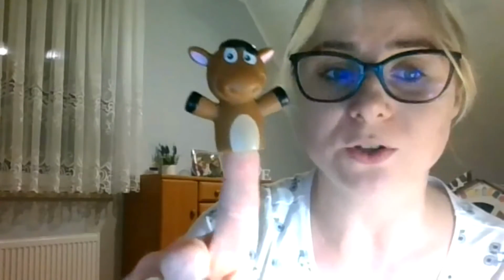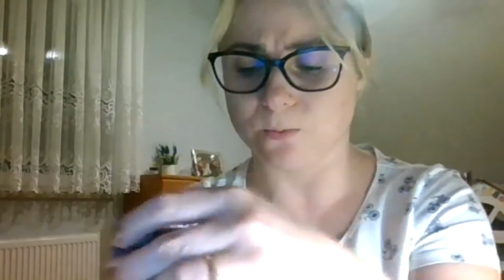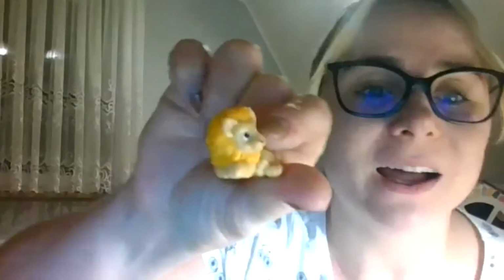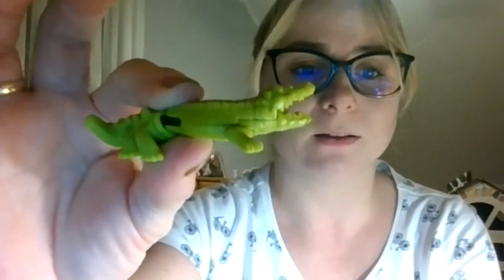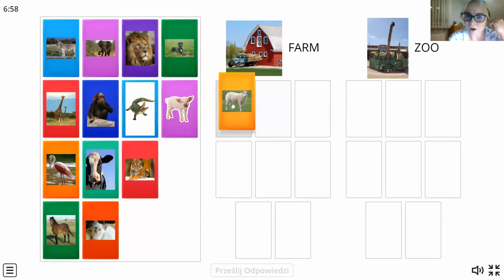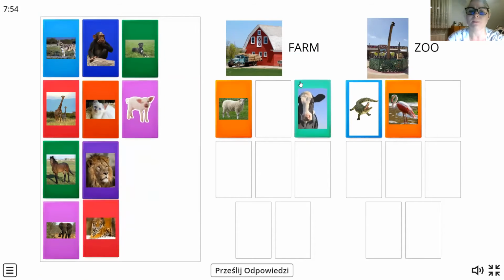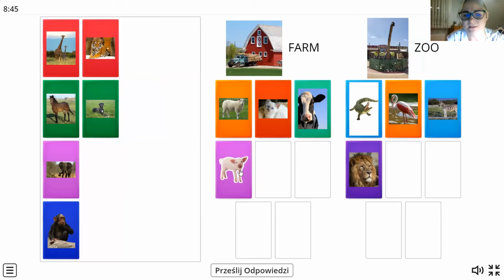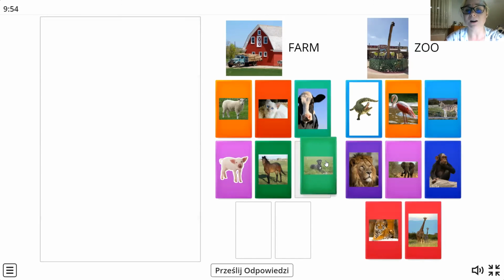maluszki 17 12 2021